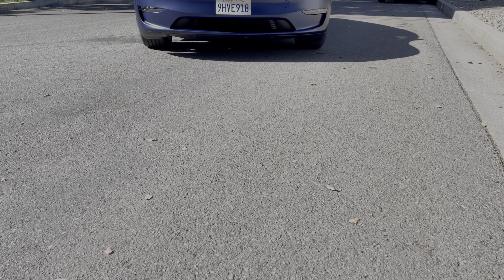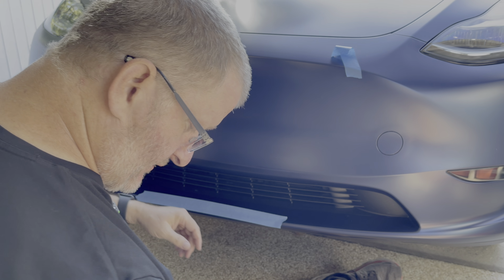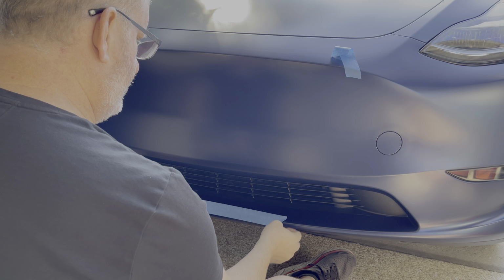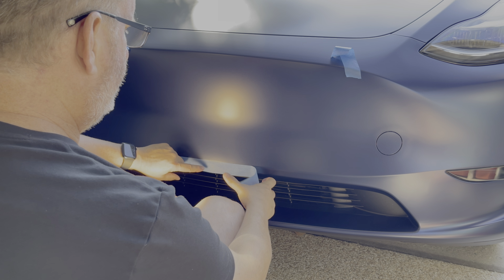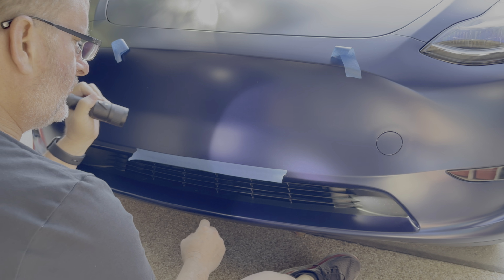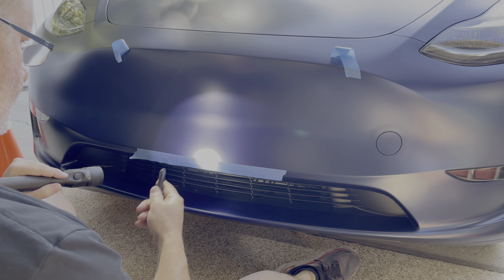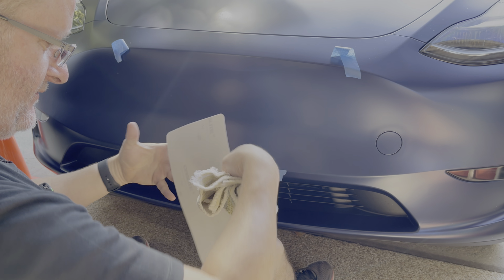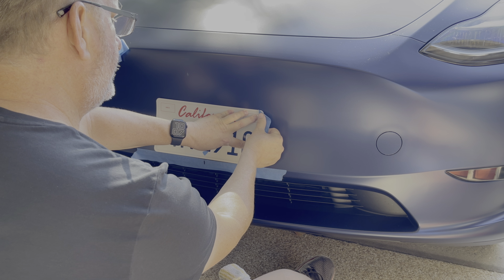How to apply License Plate Wrap to a Tesla Model Y (HDR)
In this video I show you how I applied the License Plate Wrap to the front of my Tesla Model Y.  The car is wrapped in Xpel Stealth Satin Matte.
This is only legal in California.